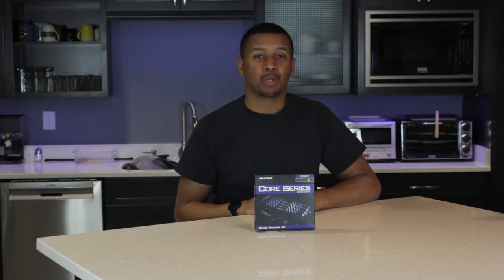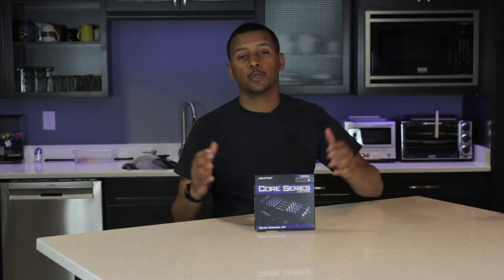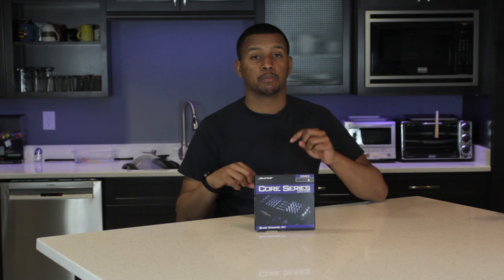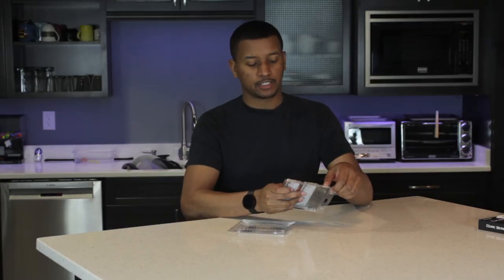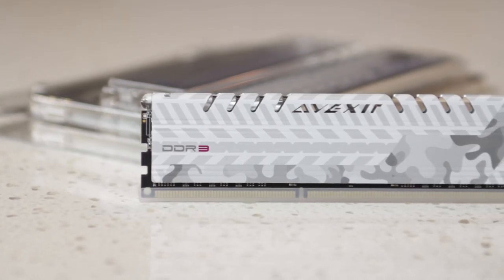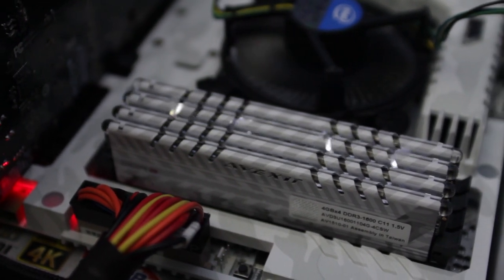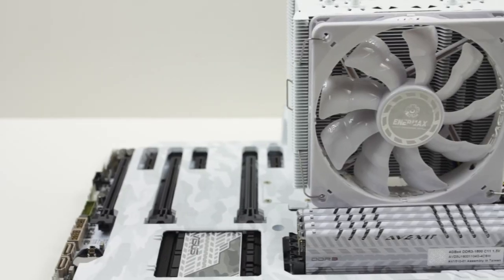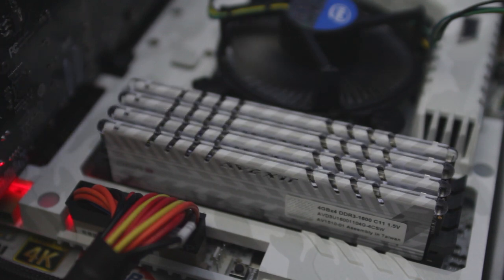Avexir Core Series LED Lit Sabranco RAM Kit | Modder's Dream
Pricing and availability:

This RAM has LED! Nuff Said?? Lol
While I was planning out my current build and decided on using the Asus Sabranco motherboard I quickly came across this RAM and decided it hat to be a part of my build.

I reached out to Avexir and they kindly sent out this kit. The LED lighting is pretty damn awesome. It should really help my build stand out from the other white builds I've seen popping up.

Music
Main Music: СЧБОΓG ΣΘΣ - ΙΠSΘMΠΙΔ